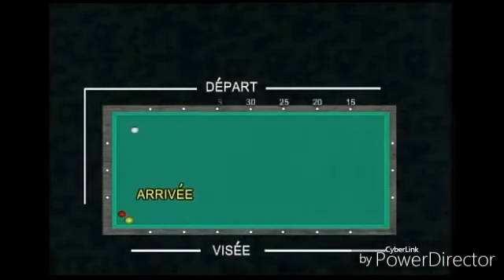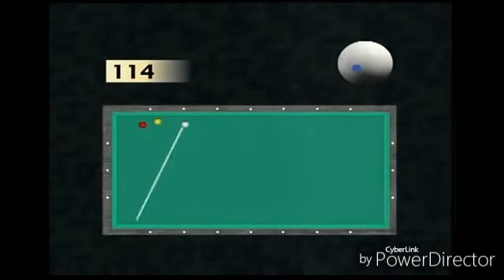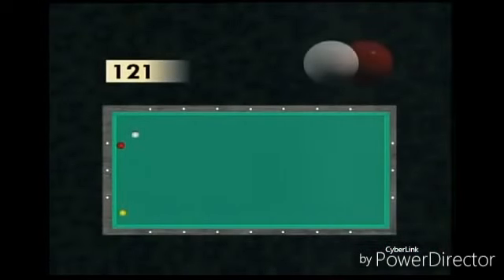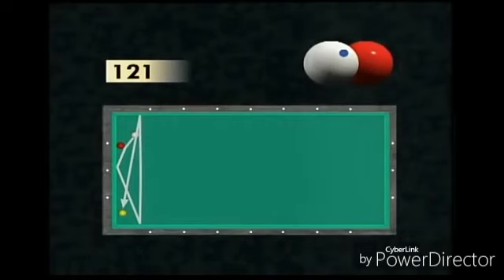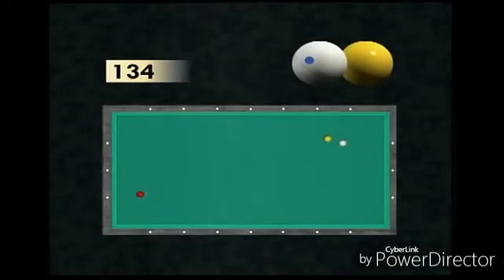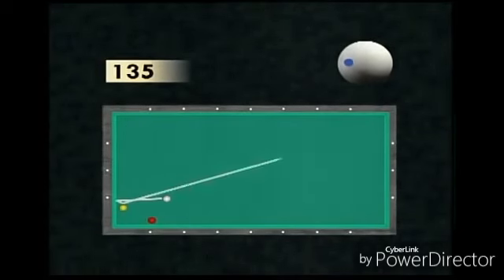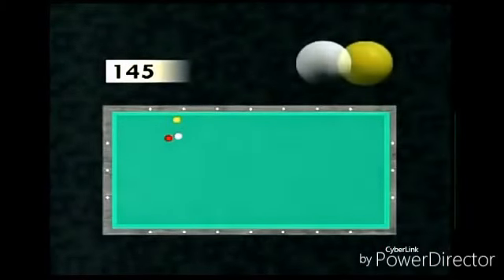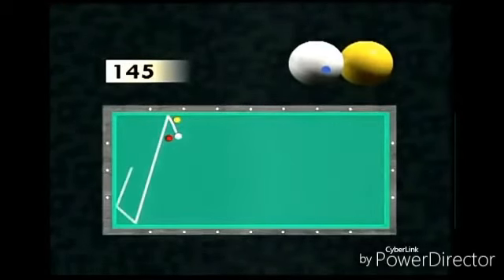150 thế đánh hay bida 3 băng Tập cuối